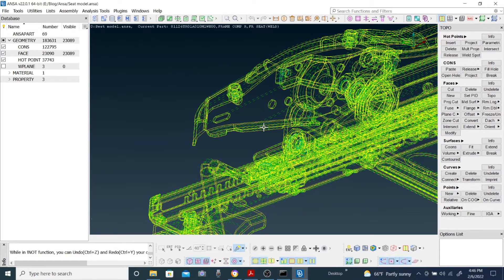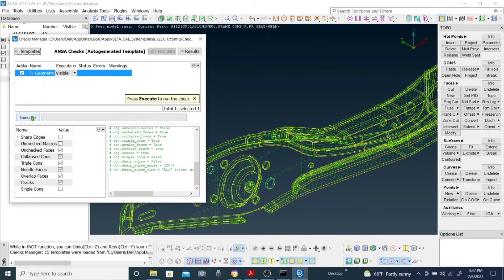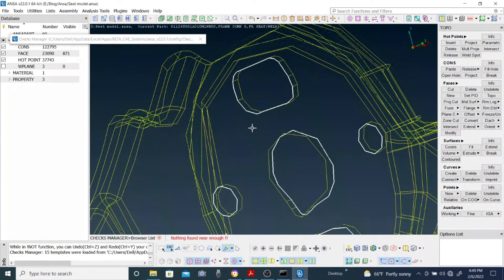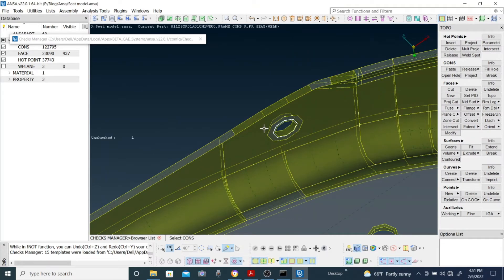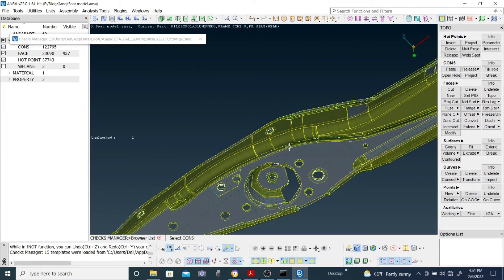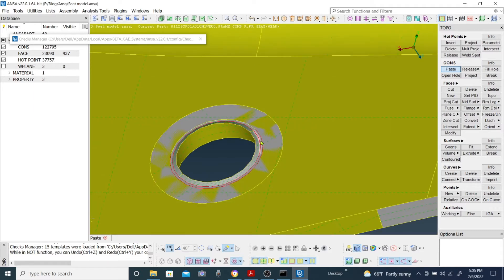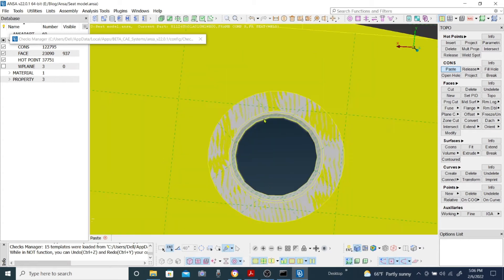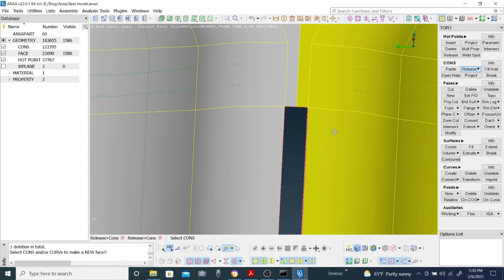ANSA Tutorial (6/20): Triple cons Error (know how to tackle)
Triple cons in ANSA is a frequently occurring problem and require one to be knowledgeable to solve. Otherwise, they might make mistake deleting the surface unnecessarily.